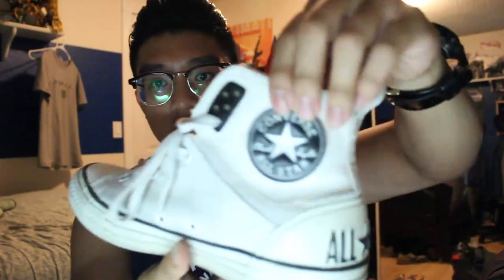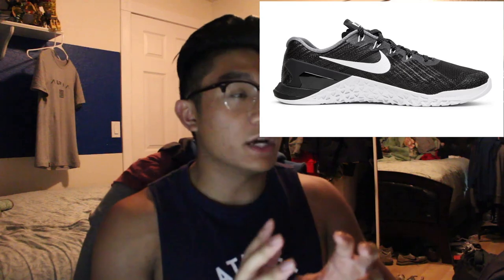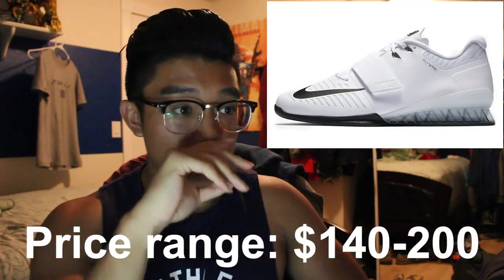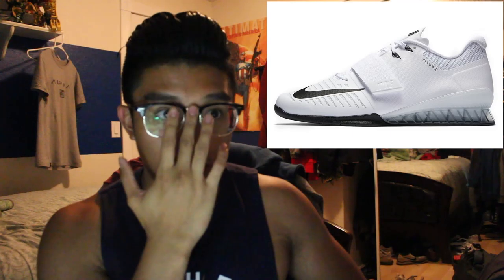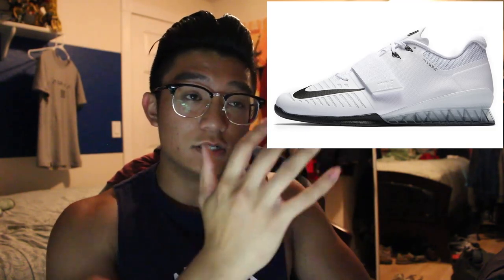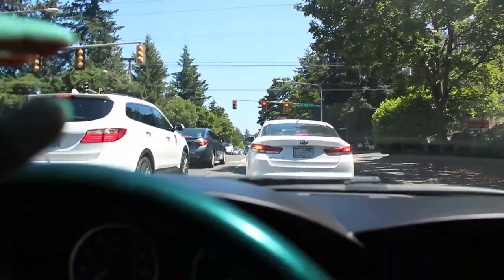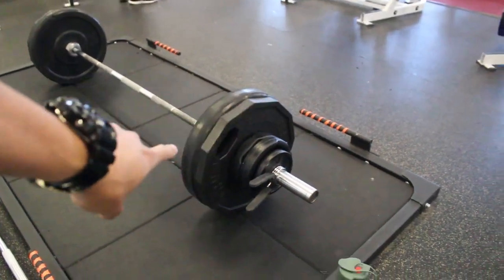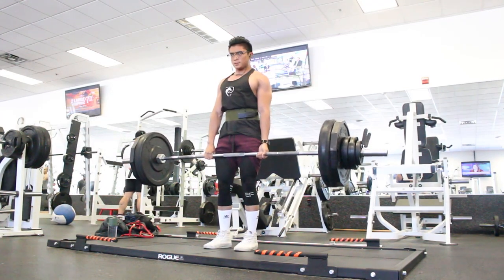THE BEST SHOES TO WORKOUT IN | LEG DAY